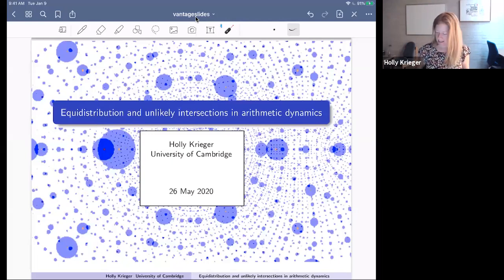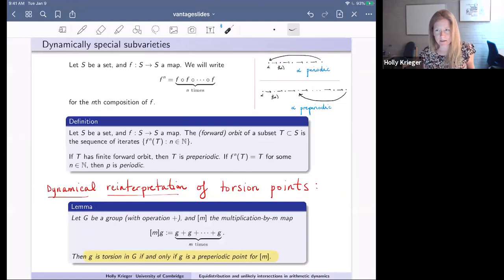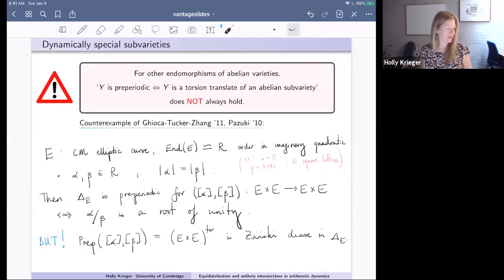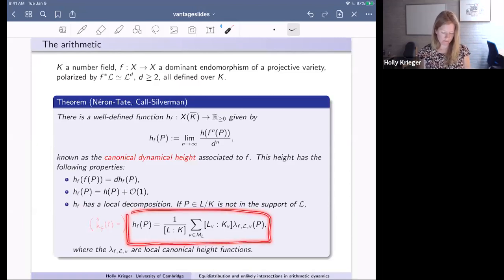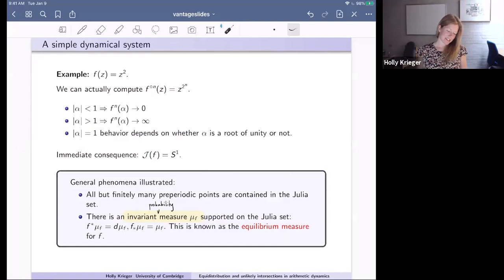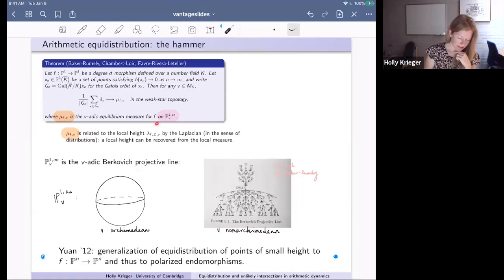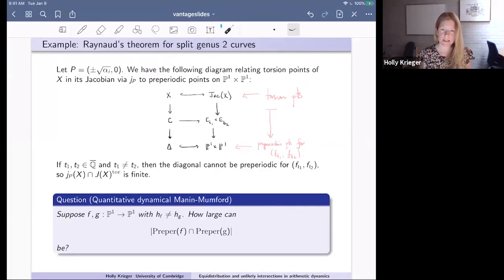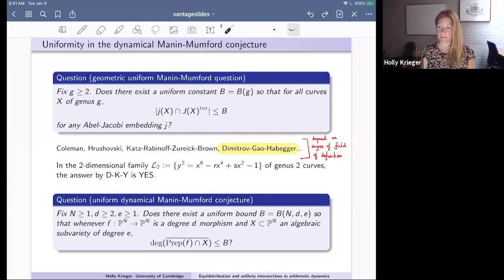Holly Krieger, Equidistribution and unlikely intersections in arithmetic dynamics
VaNTAGe seminar on May 26, 2020.
Closed captions provided by Marley Young.